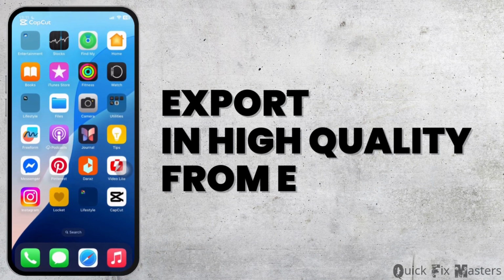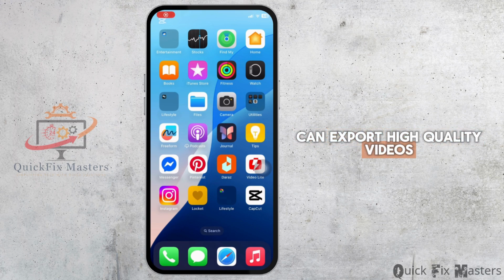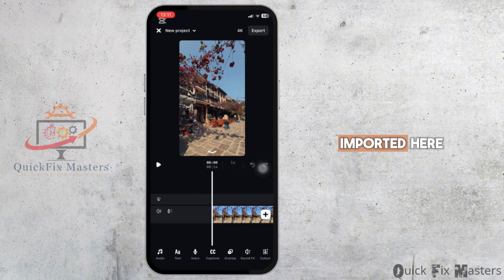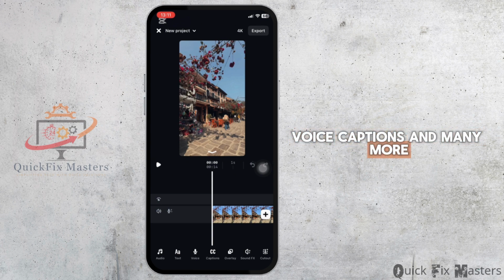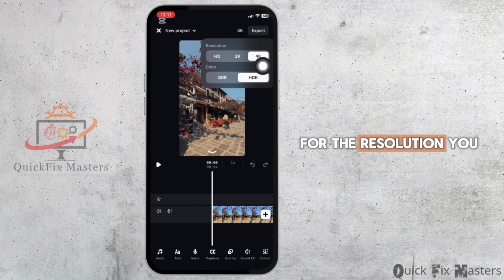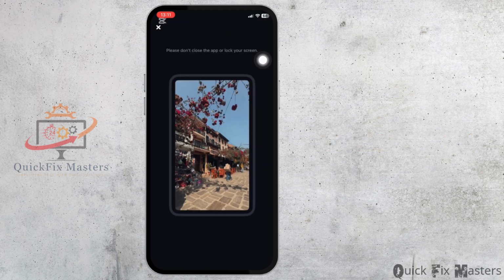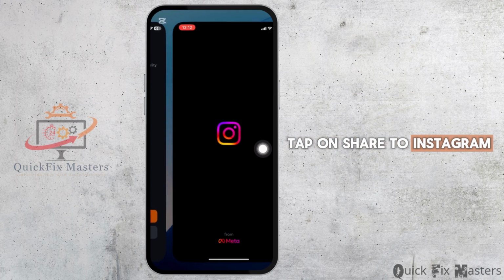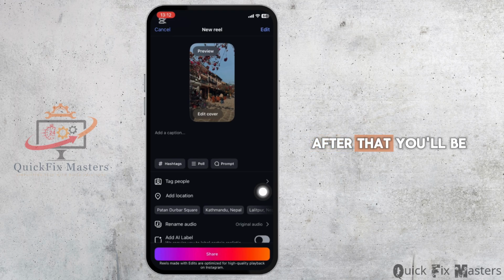How to Export in High Quality from Edits App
Want your videos to look razor-sharp when you share them? In this quick tutorial, we’ll show you how to unlock the high-quality export settings in the Edits app so your clips stay crystal clear—perfect for feed, Reels, or downloads.

Timestamps:
00:00 – Finding the Export Settings in Edits
00:10 – Selecting High-Quality Options and Exporting